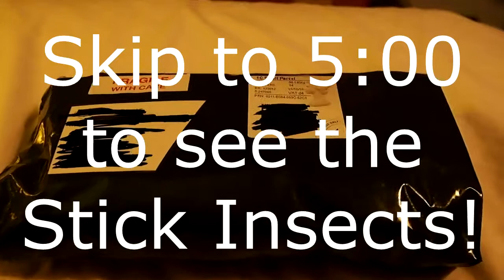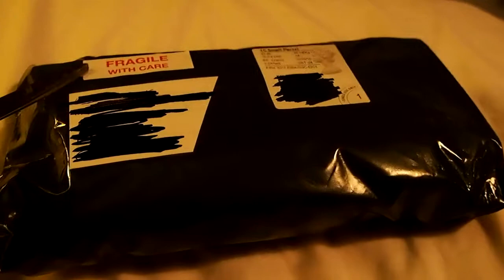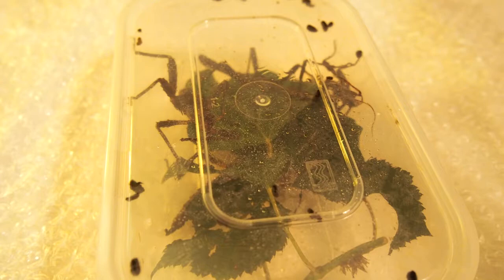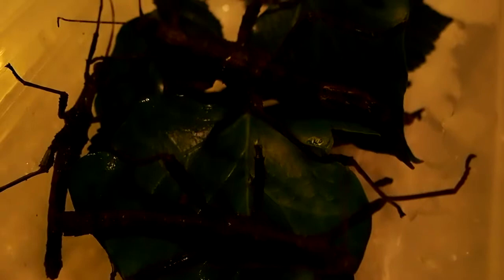New Giant Borneo Stick Insects - VLOG! 🐛😍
Arrived home today to find these cute Giant Borneo Stick Insects had just been delivered! 🐛😍